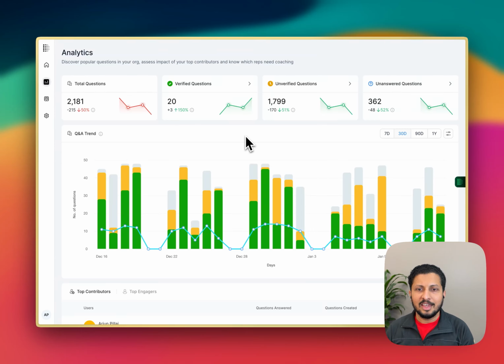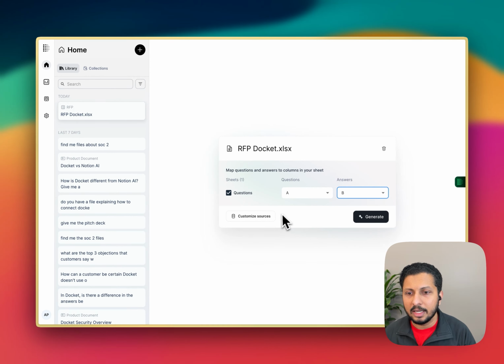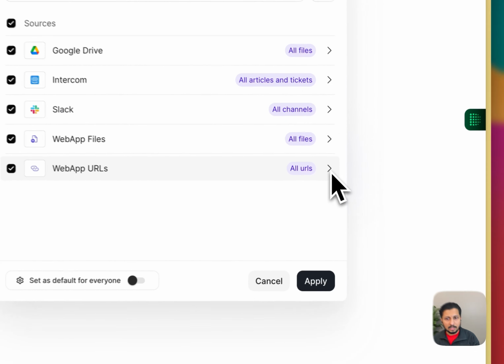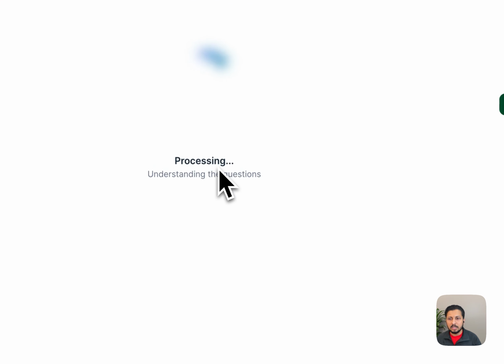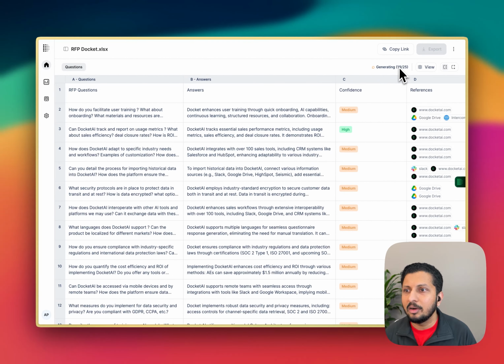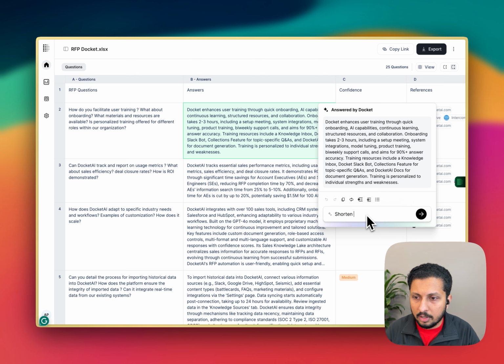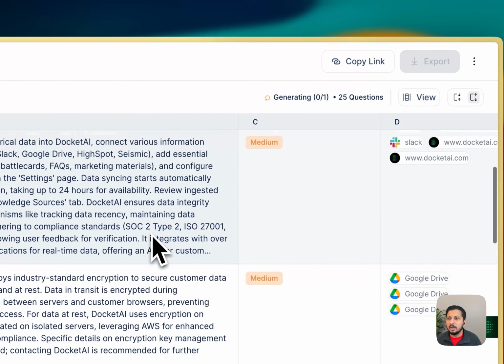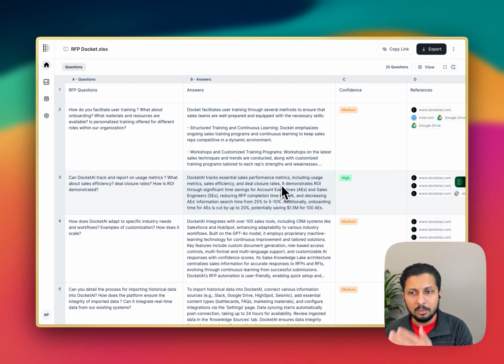Docket RFP 2.0 Module Update: Smarter Automation, Faster Results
Discover the latest enhancements in Docket’s V2 RFP Module designed to take your RFP automation to the next level. In this demo, we dive into the powerful new features that simplify, accelerate, and improve the RFP process, including:

Key Moments:
00:57 select custom sources for RFP Filling
01:50 Fast RFP Filling solution
02:52 Editing sections in RFP
03:26 Batch change answers with RFP automation

Enhanced accuracy and speed in RFP completion
Improved AI-driven organization and tagging
Advanced customization options for seamless workflows
Say goodbye to tedious RFP tasks and hello to smarter, faster automation. Watch the demo to see how Docket’s updated RFP module can revolutionize your sales enablement strategy.